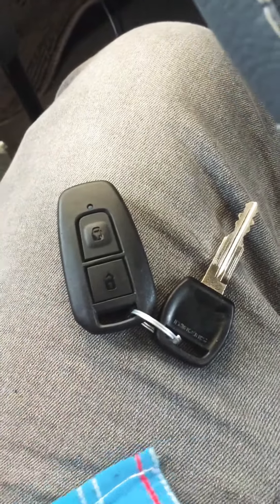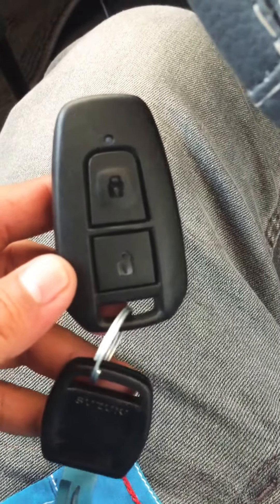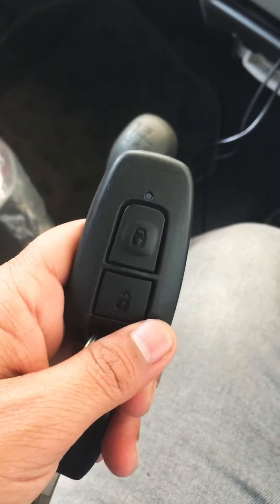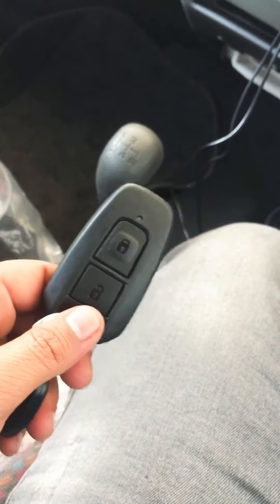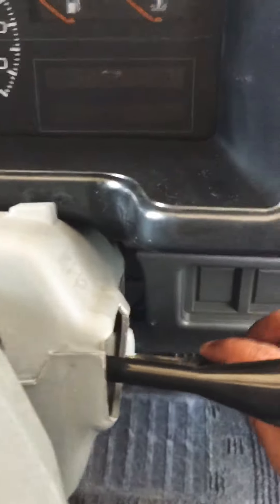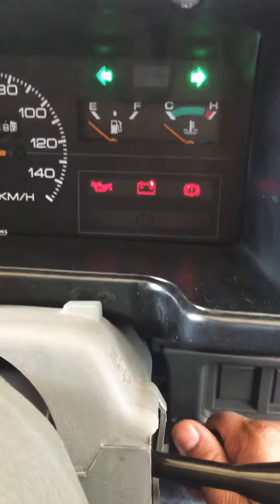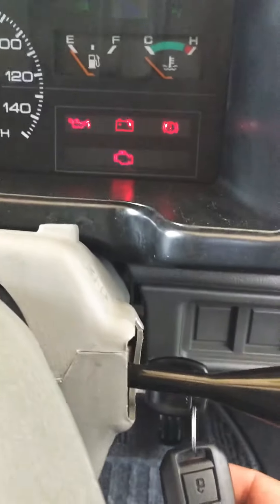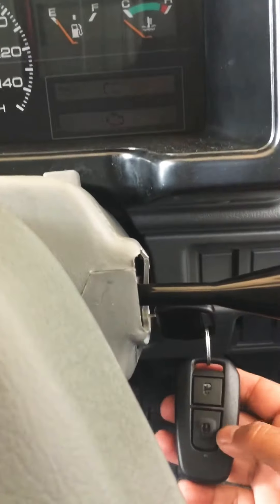Suzuki mehran immobilizer key 2018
This is new feature known as Immobilizer introduced by pak Suzuki in new models of mehran ...